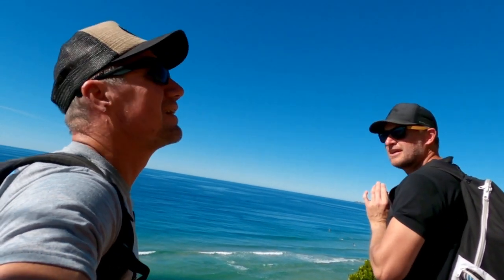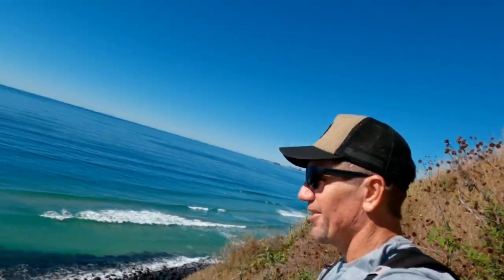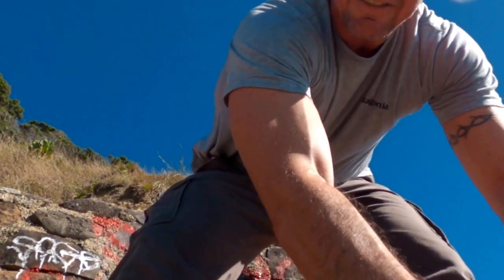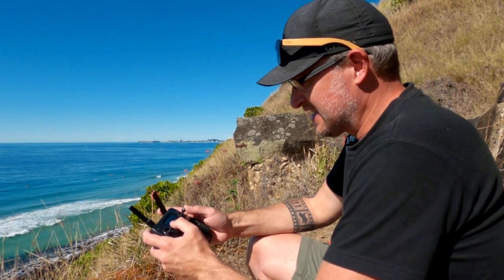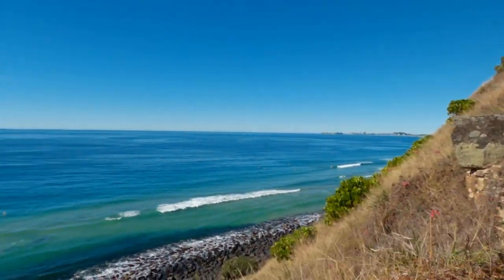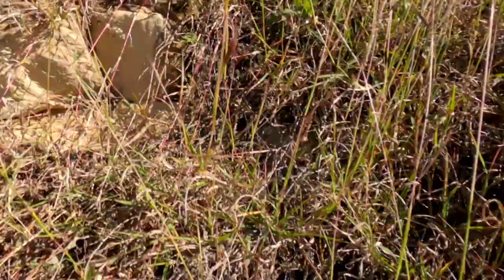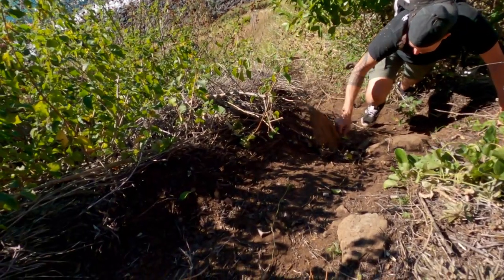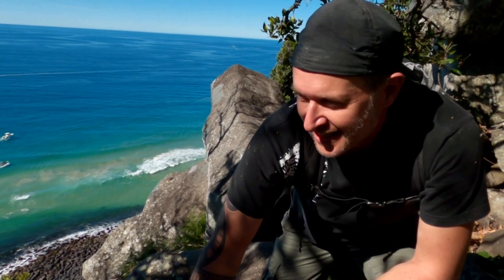Burleigh Heads Gold Coast - The Froth Chasers VLOG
In this VLOG the Froth chasers venture off the sandy beaches of the Gold Coast and head to Burleigh heads for an unexpected adventure around the headland.

What started out as a bike ride turned into something completely different. check it out now.

Burleigh Heads in located on the Gold Coast in Queensland Australia and has fantastic views of the Gold Coast's stunning coastline.

on for more of Ben and Di's behind the scenes action